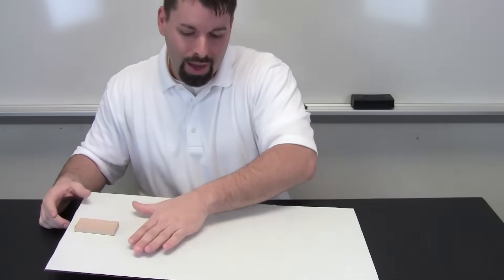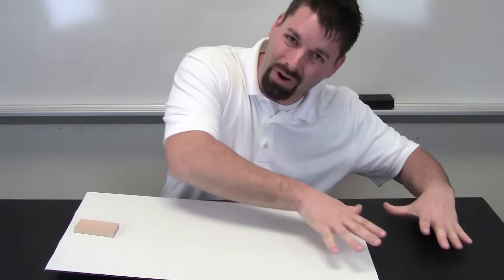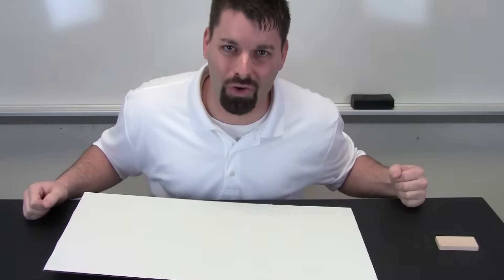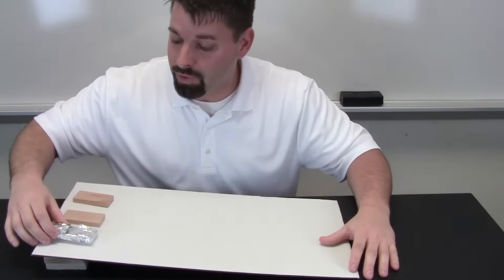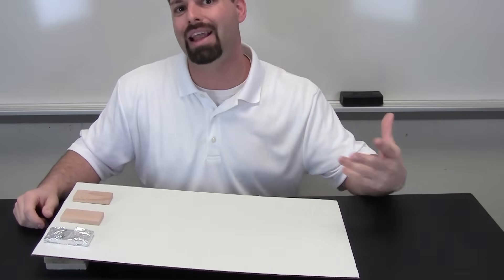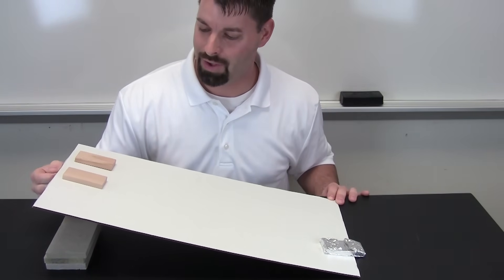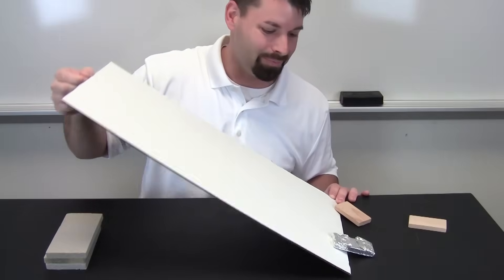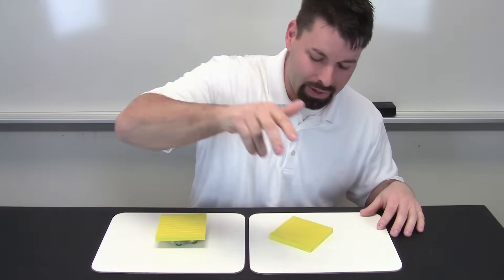Friction is a Force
Jared discusses friction and then uses blocks on a ramp to show us the effects of different surfaces.